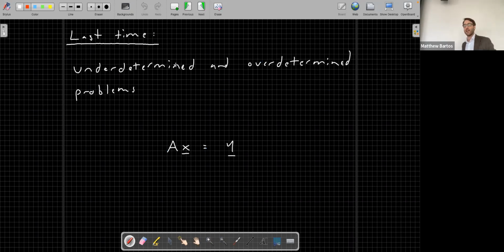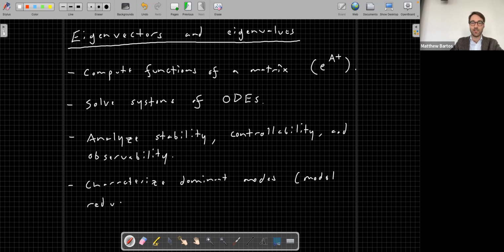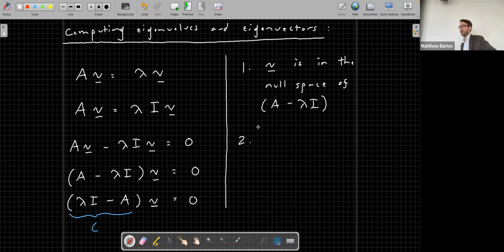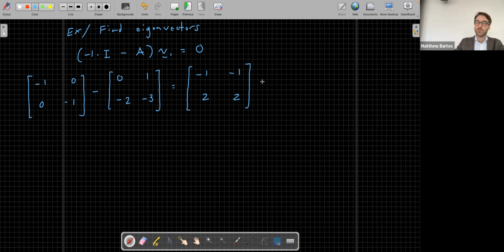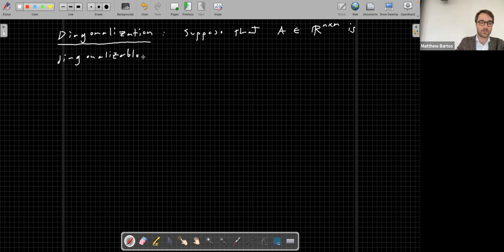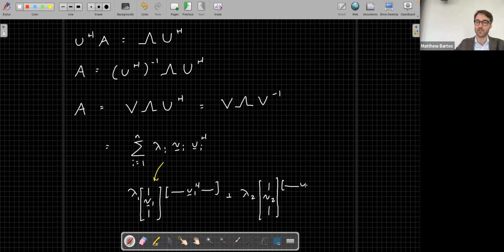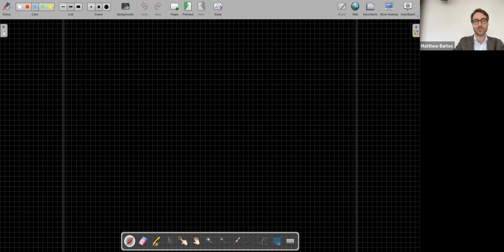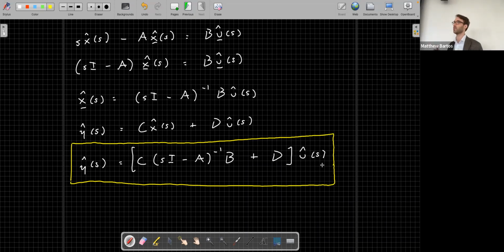CE 397: Control Theory (2023), Lecture 17: Eigenvalues and eigenvectors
00:00 - Introduction and recap
05:32 - Overview of today's lecture
10:07 - Definition of eigenvalues and eigenvectors
13:53 - Visualization of eigenvectors
17:32 - Computing eigenvalues and eigenvectors
24:15 - Example: computing eigenvalues
27:44 - Example: computing eigenvectors
38:27 - Diagonalization
53:01 - Example: diagonalization
57:44 - Note on Jordan Canonical Form
1:00:12 - Connecting eigenvalues to dynamical systems